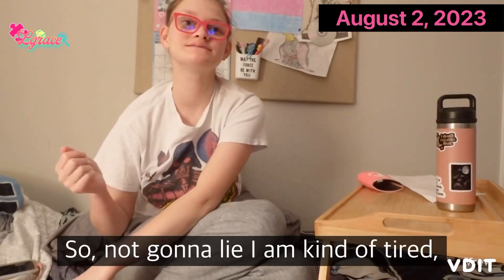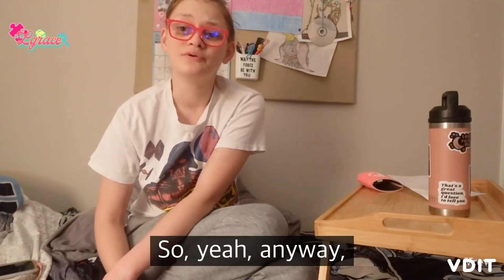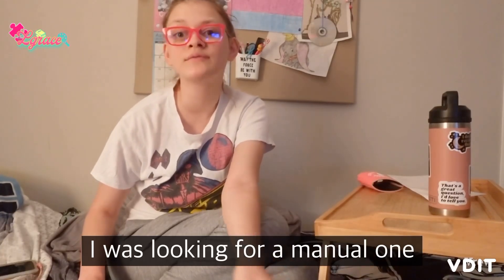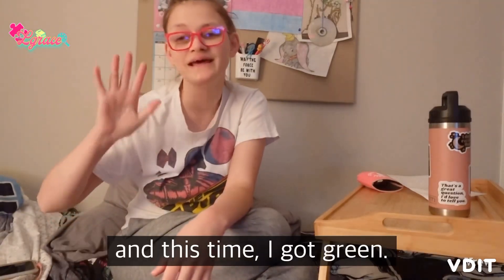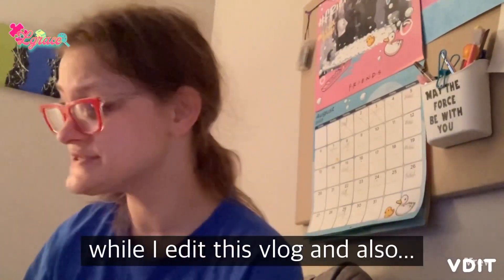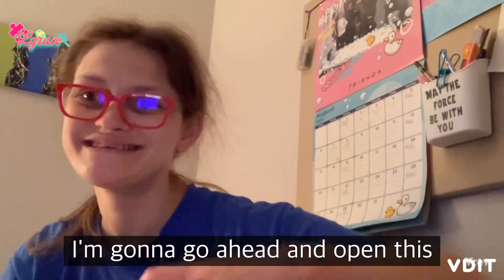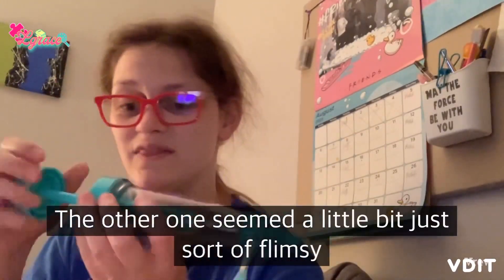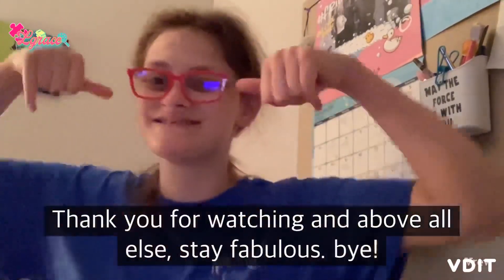Vlogoween 2023 planning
Podcast Socials-
Facebook and Instagram: @LgraceAfterHours
X: @LgAfterHourspod
Social handles-